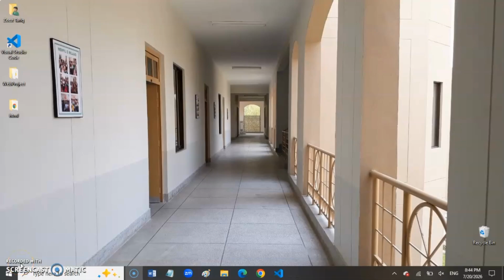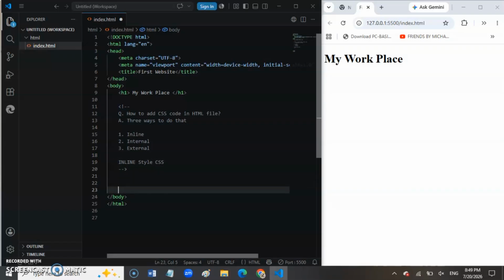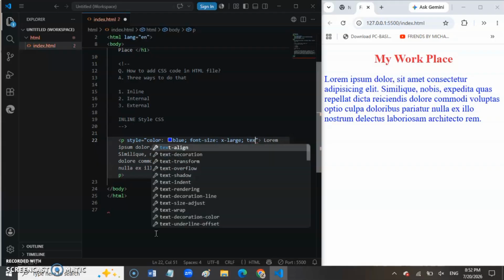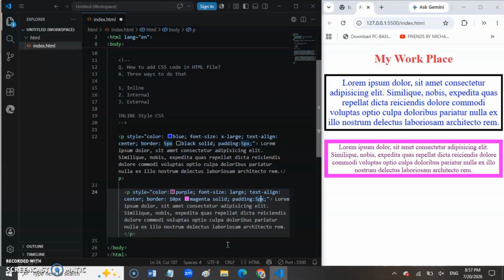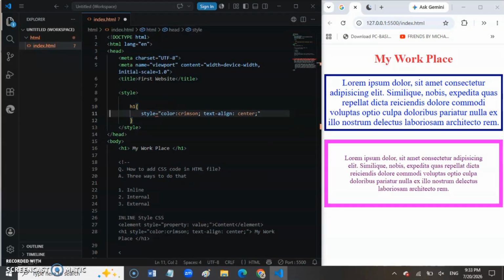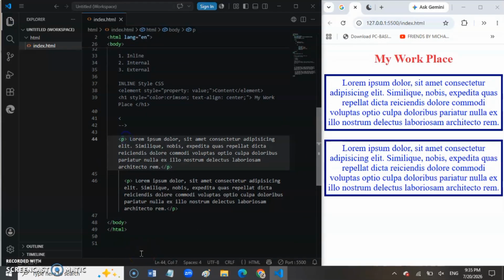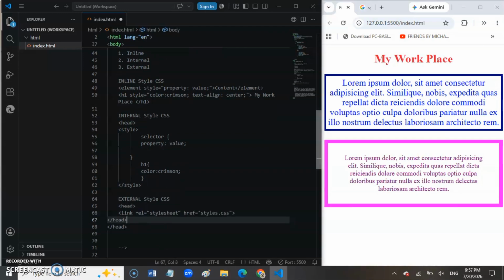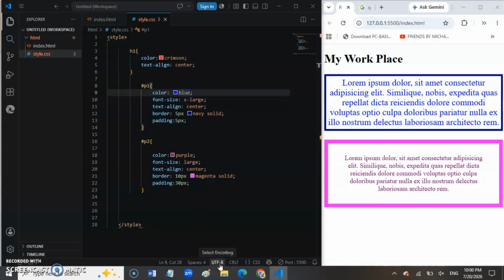CSS Inline, Internal & External Stylesheet Explained | Complete Beginner Tutorial | HTML & CSS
Want to learn the three ways to apply CSS to your HTML pages? In this beginner-friendly tutorial, you'll learn:

✅ What is Inline CSS?
✅ Differences between Inline, Internal & External CSS

This lesson is perfect for students, beginners, and anyone starting web development.

📚 Topics Covered:
• Inline CSS
• Internal CSS
• External CSS
• CSS Syntax
• HTML & CSS Basics
• Linking CSS Files